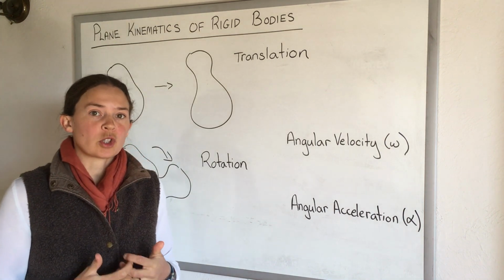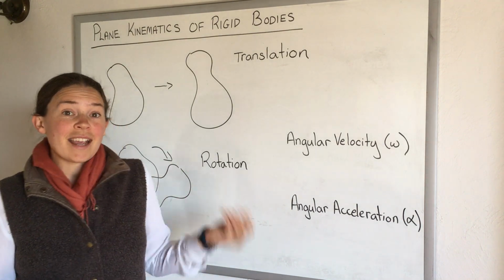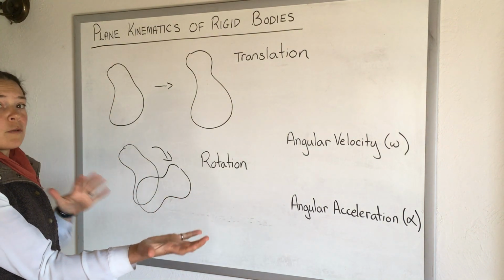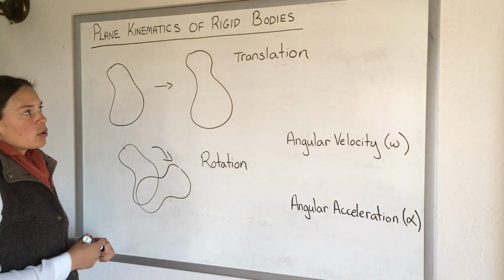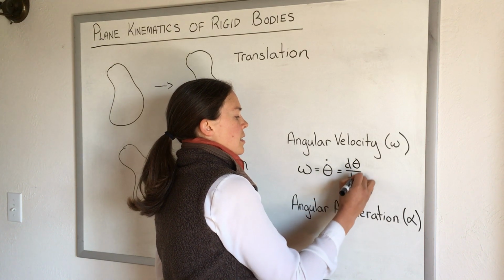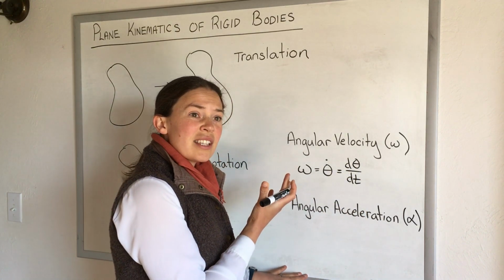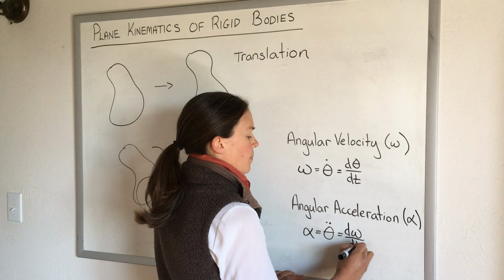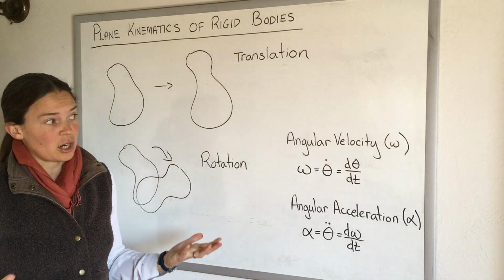Plane Body Kinematics Introduction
An introduction to the last part of the semester where objects have size and shape.